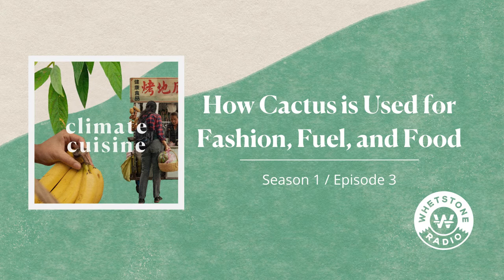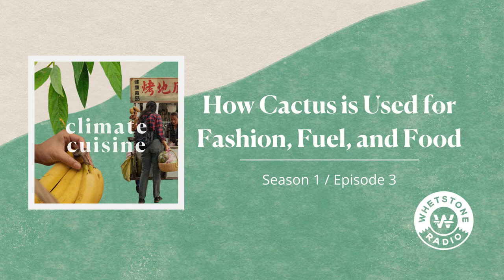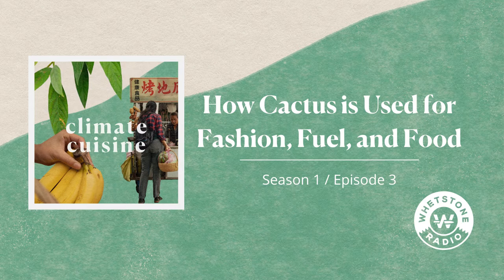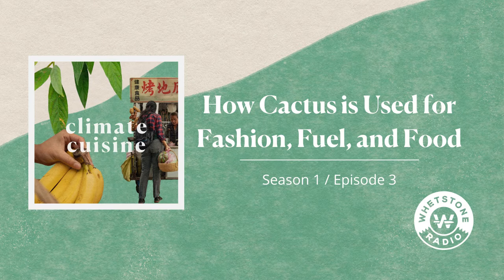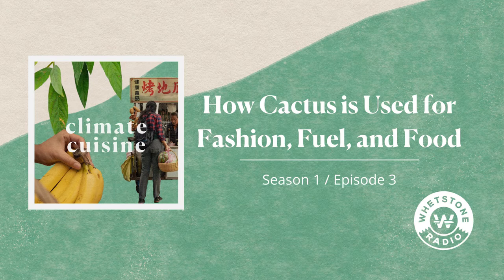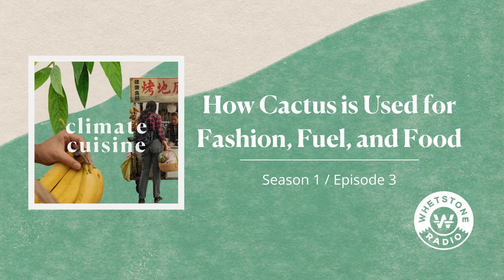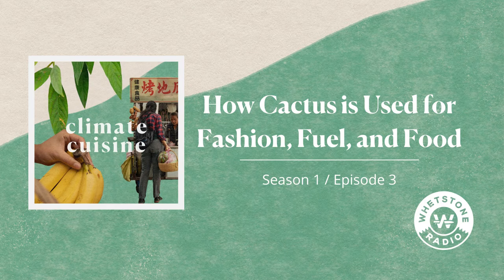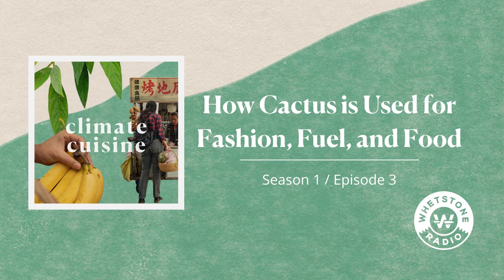Climate Cuisine: Episode 3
How Cactus is Used for Fashion, Fuel, and Food

Cactus isn't just a pretty backdrop in Western movies. It can be used for food, fashion, and biofuel. In fact, some varieties of cacti use 80% less water than traditional crops. We talk with John Cushman, Adrián López Velarde, and Fadi Kattan and explore how it's a crop of the future, how it's been eaten for generations in Mexico, and how it's also a symbol of resistance in Palestine.

Topics covered in this episode:
Min 0:36: Meet Fadi Kattan
Min 3:39: The symbolic resilience of cactus in Palestine
Min 7:27: How Fadi cooks with prickly pear
Min 11:53: Meet Alan Bergo
Min 12:25: What is a barrel cactus and what can you cook with it?
Min 14:22: Meet John Cushman
Min 17:03: Cactus’ potential as a source for feed and biofuel
Min 20:14: Meet Adrián López Velarde
Min 20:45: Origins and spread of cactus
Min 23:20: Farming cactus sustainably

Climate Cuisine is part of Whetstone Radio Collective. Learn more about this episode of Climate Cuisine on IG at @whetstoneradio, Twitter at @whetstone_radio, and YouTube at /WhetstoneRadio.

Guests: Fadi Kattan (@fadi.f.kattan), John Cushman, Alan Bergo (@foragerchef), Adrián López Velarde (@desserto.pelle)